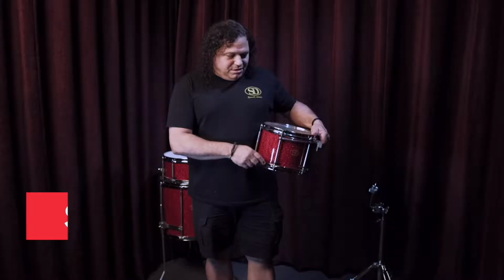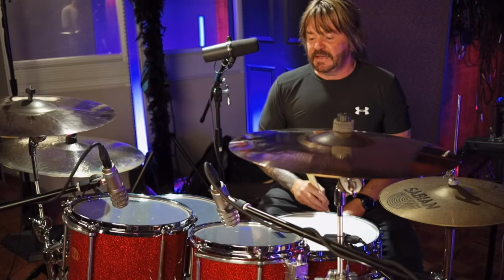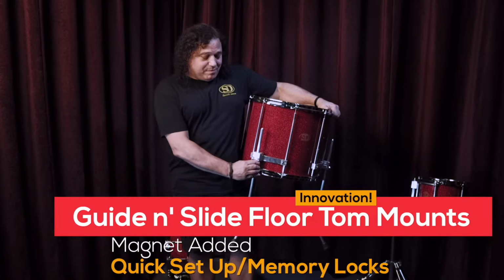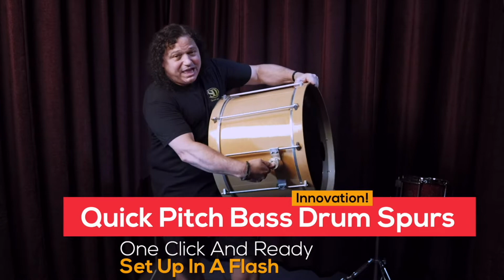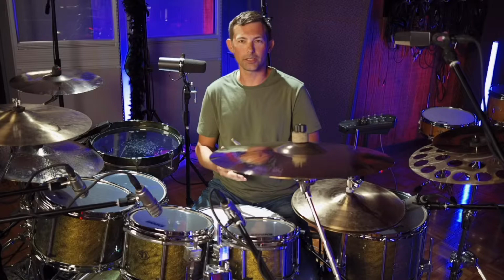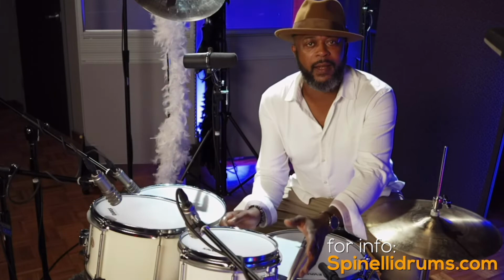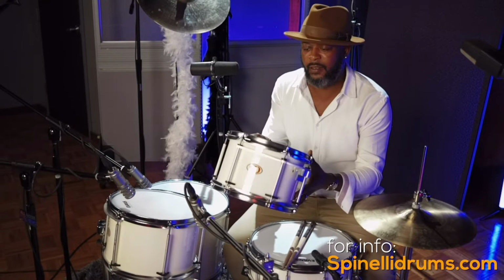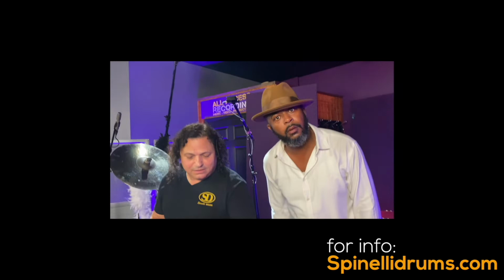Spinelli Drums - All Access!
Welcome to Spinelli Drums. Innovative concepts with practical uses. Our Mission at Spinelli Drums is to provide practical, usable products to drummers of all skill levels and background, with the utmost quality and care of craftsmanship. To eliminate redundancy and to focus on the sound, the feel and the look of the instrument. And to promote pride in ownership every step of the way.